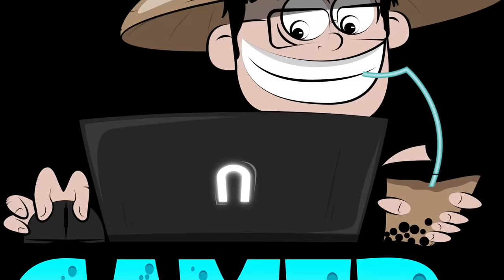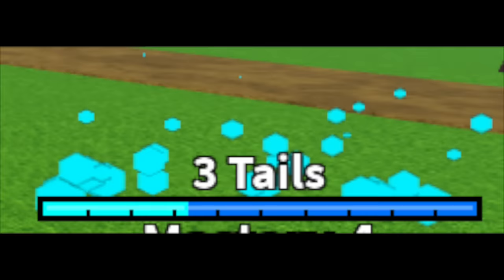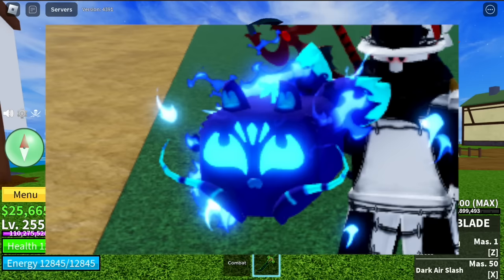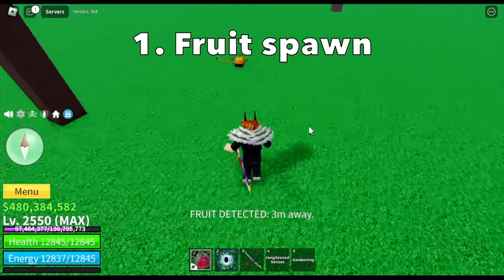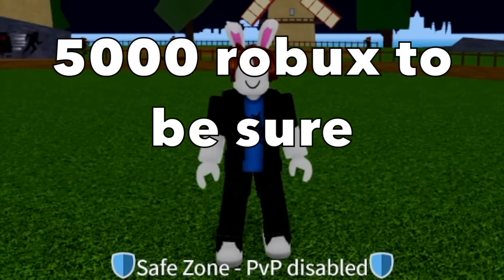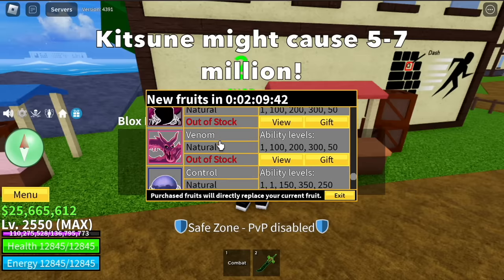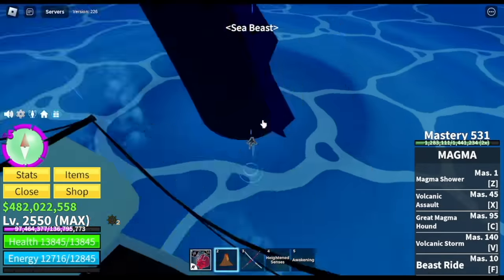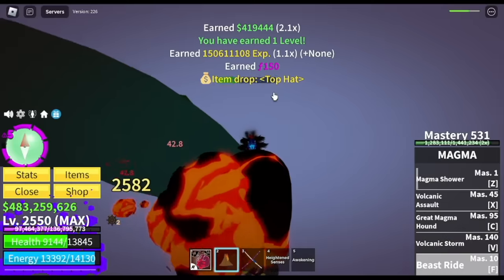BloxFruits Kitsune Update | Roblox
More sneak peeks on the upcoming Kitsune update in bloxfruits ROblox.